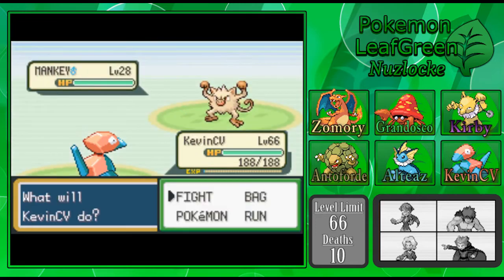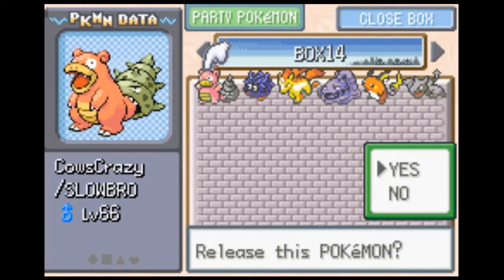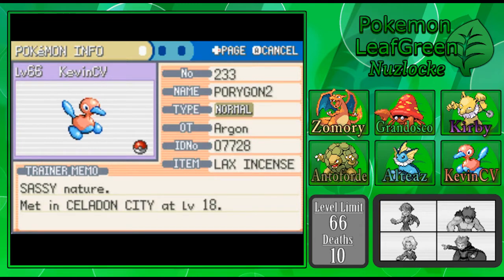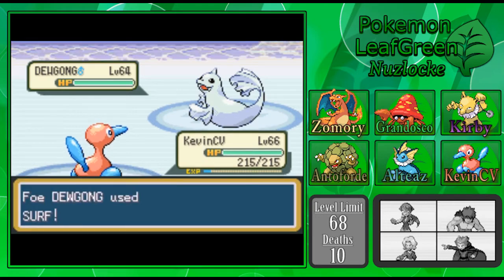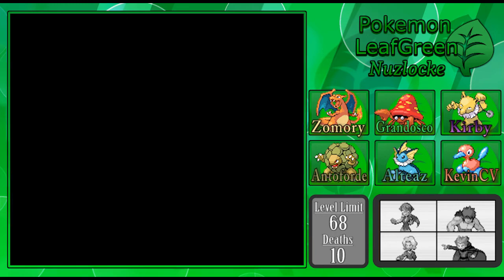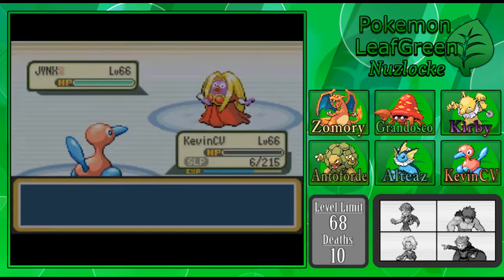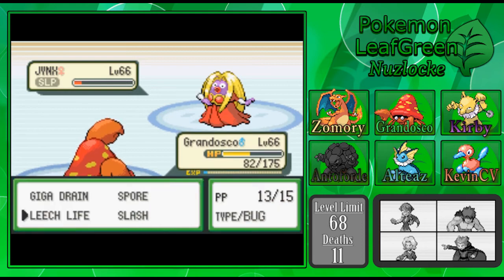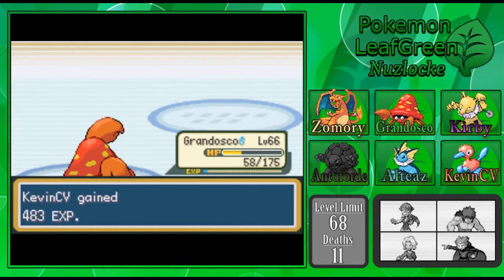Pokémon LeafGreen Nuzlocke: Part 66 | Lorelei, Final Round!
The old team, back with a vengeance, begins its final Pokémon League challenge. Let's give it everything we've got! Starting with our old friend Lorelei.

Nuzlocke Rules
Rule #1: All Pokémon must be nicknamed.
Rule #2: Only the first Pokémon encountered in any given area may be captured.
Rule #3: If a Pokémon faints, it is considered dead and must be released.

Clause #1: The battle style must be on "set."
Clause #2: None of the Pokémon in my party can surpass the level limit, as determined by the highest level Pokémon on the next gym leader's team.
Clause #3: Duplicate Pokémon species do not count as first encounters (up to a maximum of 5 encounters).
Clause #4: No healing items may be used during battle.
Clause #5: No duplicate typings are allowed among party Pokémon.